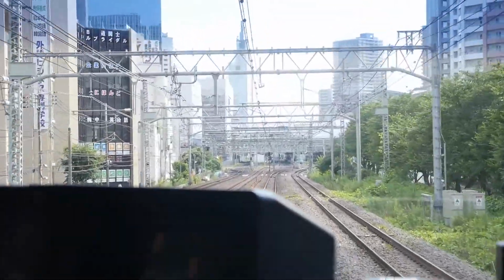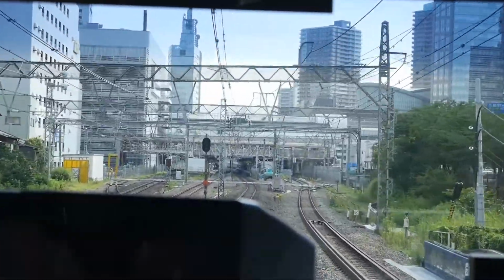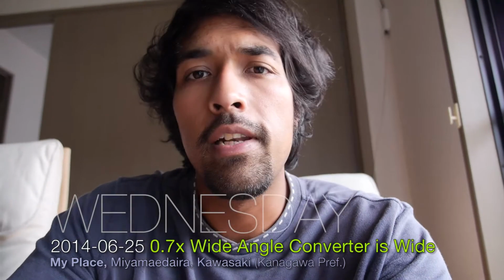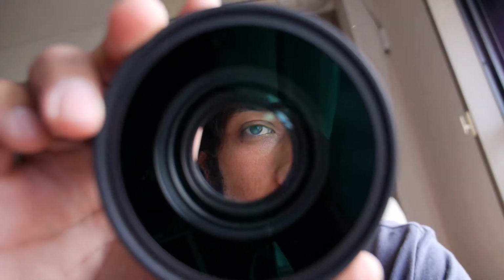7 Days 7 Minutes (2014-06-23) Touchscreen Vending Machines, a cute caterpillar and more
00:00 MONDAY - The Crossing
01:00 TUESDAY - Jesus Plant
02:00 WEDNESDAY - 0.7x Wide Angle Converter is Wide
03:00 THURSDAY - Touchscreen Vending machine
04:00 notFRIDAY - SOFA KING CUTE!
05:00 notSATURDAY - DAMN!
05:35 SUNDAY First decent drive since Okinawa